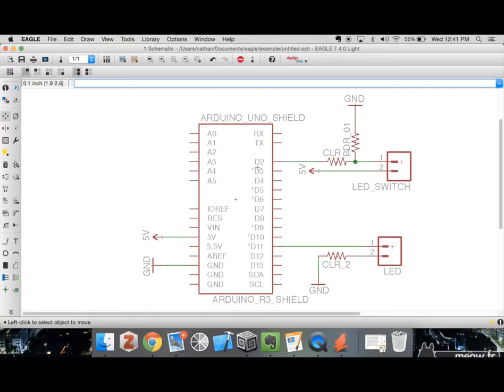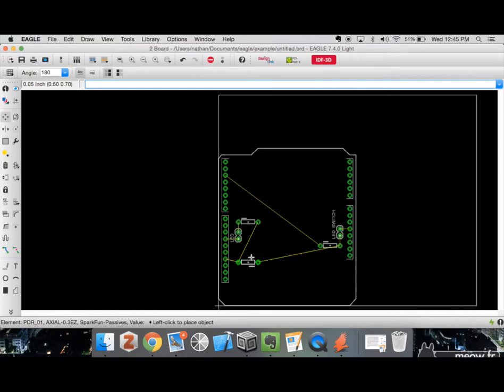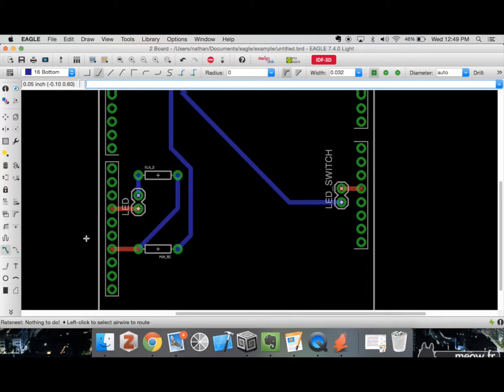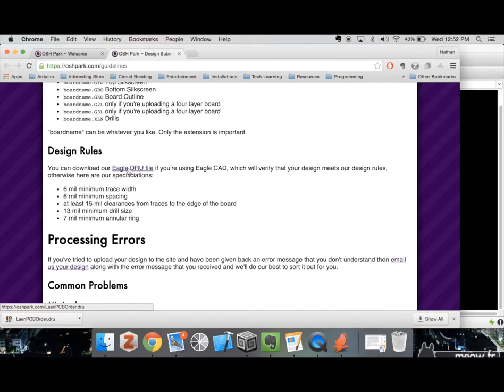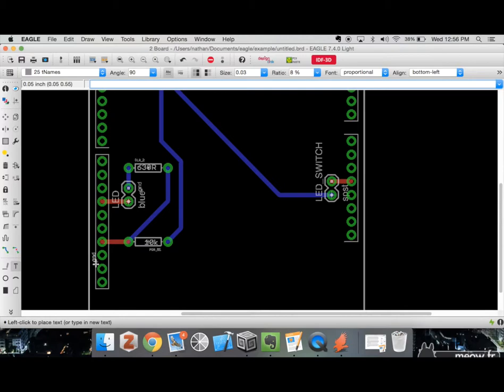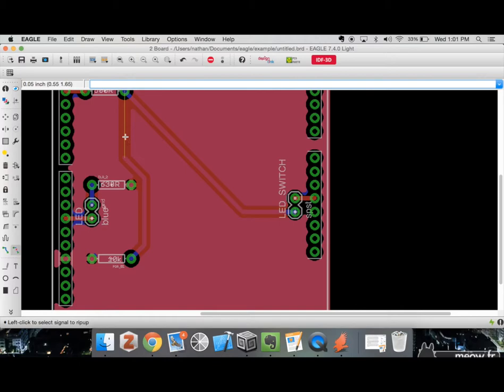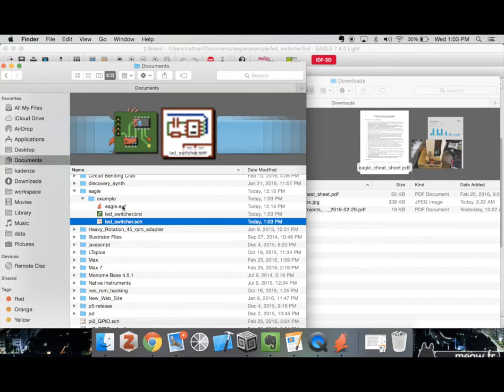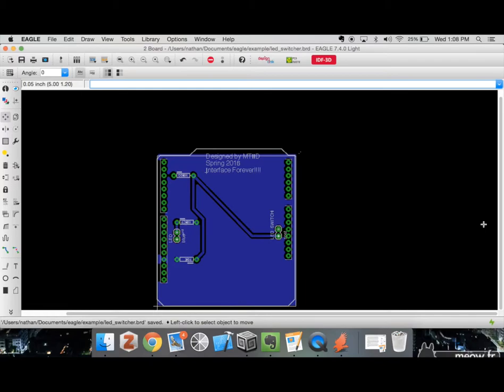Eagle CAD Basic Workflow - part 2- Board Layout - Tutorial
This video is the second of two that demonstrate the basic Eagle Cad workflow. In this video we create a simple Arduino Uno shield and send it off to OshPark to get fabricated.